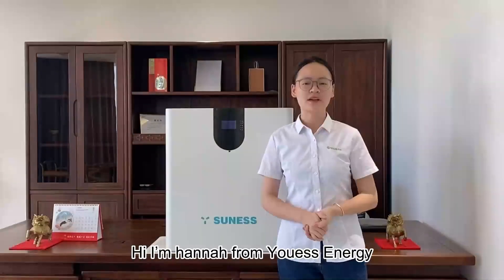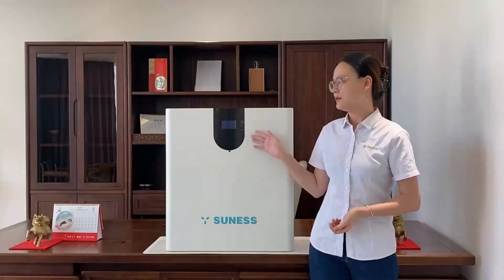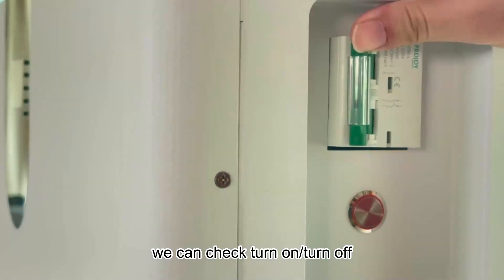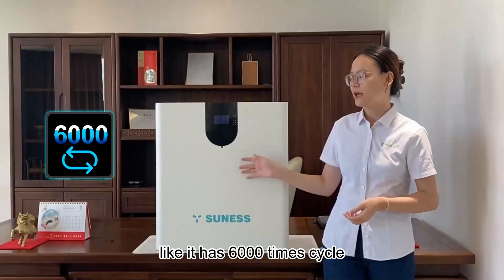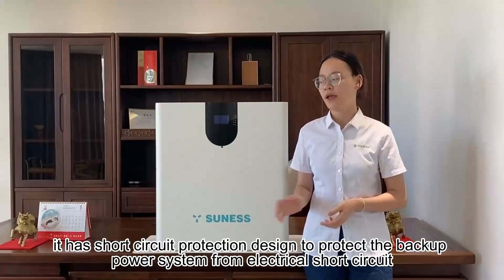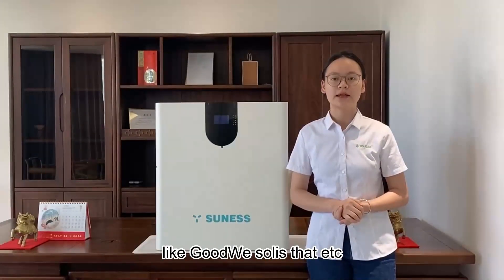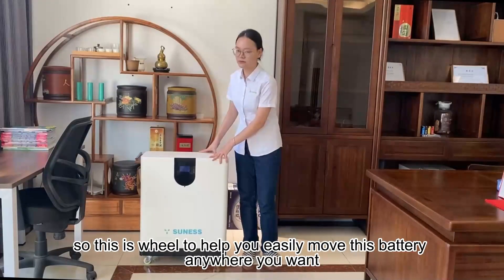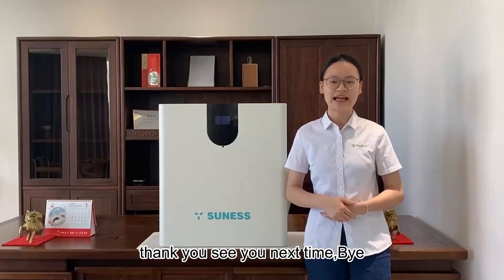48V 300ah lifepo4 6000 cycles lithium phosphate battery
48V 15.36KWH/17.92KWH LiFePO4 Battery
Comprehensive BMS to match all Hybrid Inverters
Convenient Rs485/CAN communication
Max. 16 PCS in parallel
Applied to residential PV energy storage system and commercial PV energy storage system
Battery management system(BMS)